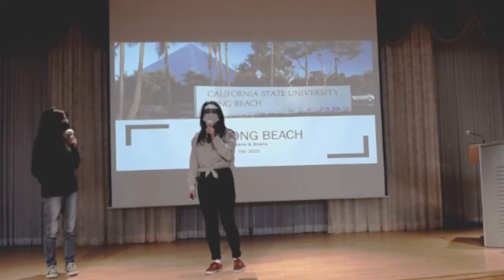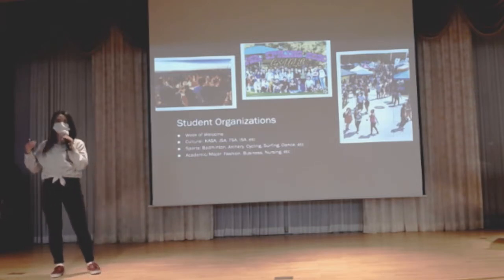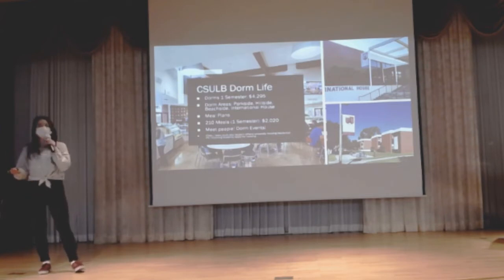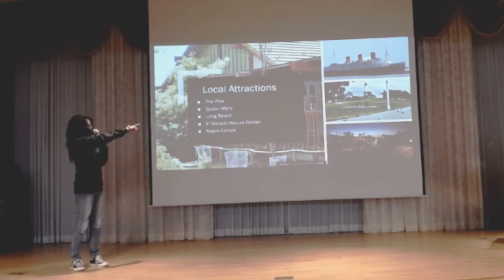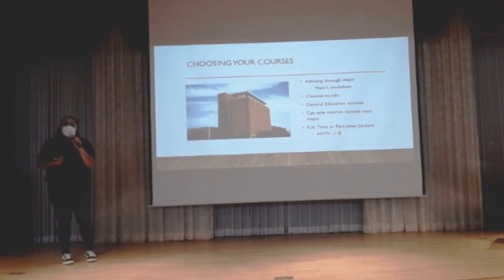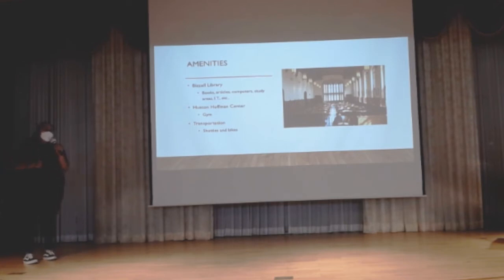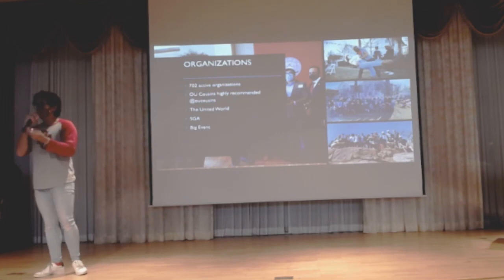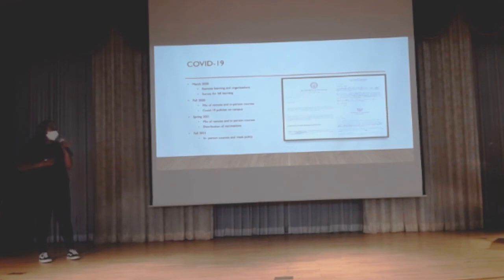2021 2학기 영어권 멘토링 California State Univ of Long Beach & University of Oklahoma Student Presentations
2021 2학기 영어권 멘토링 California State Univ of Long Beach & University of Oklahoma Student Presentations